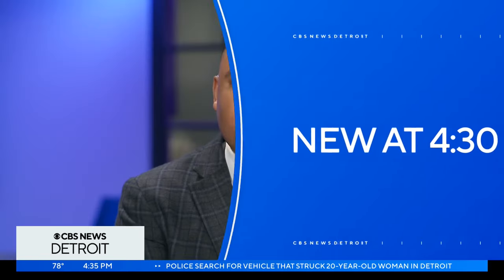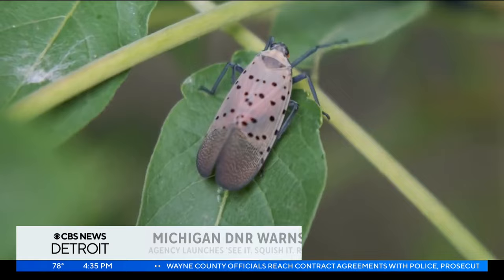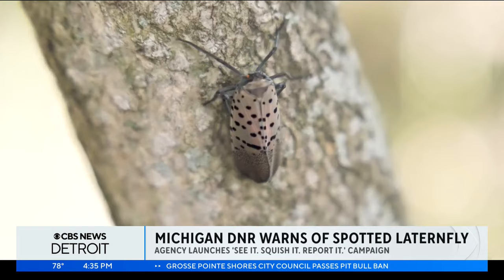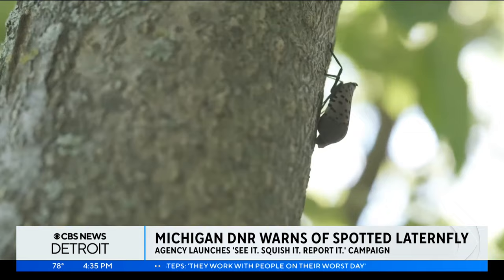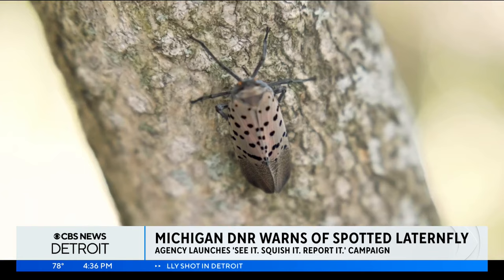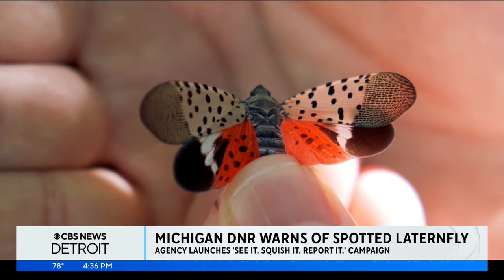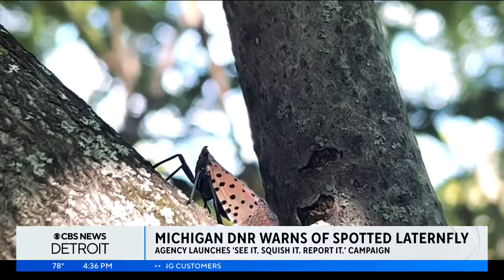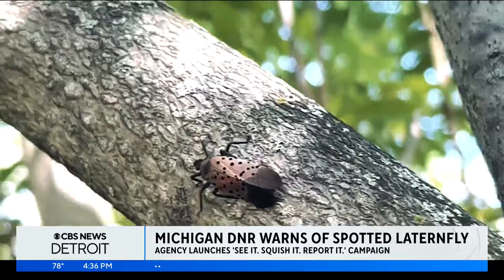If you see a spotted lanternfly, Michigan officials say to squish it and report it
Michigan officials say the invasive spotted lanternfly is out, and they urge residents to squish it and report it.